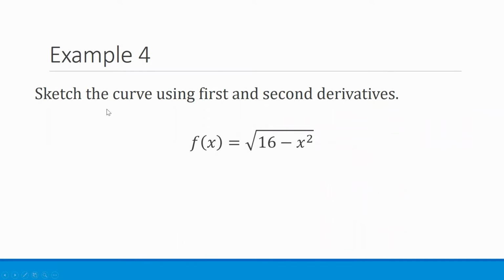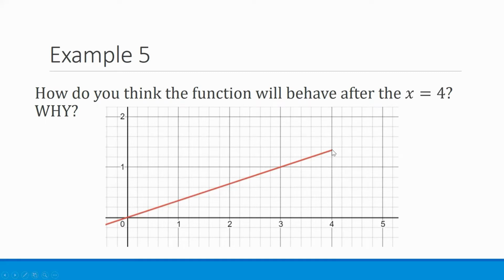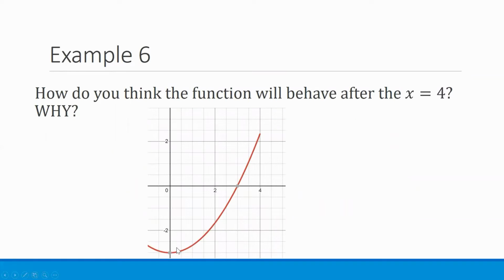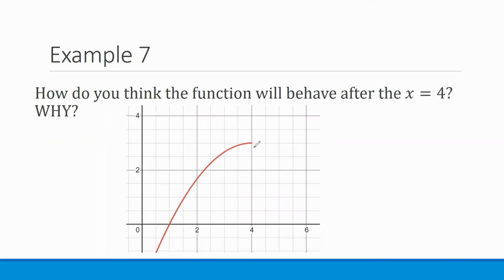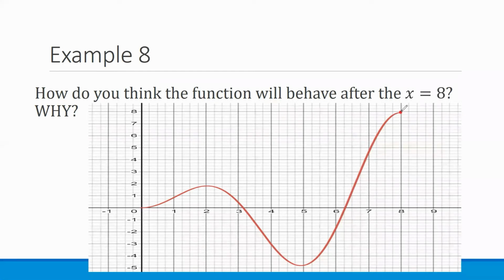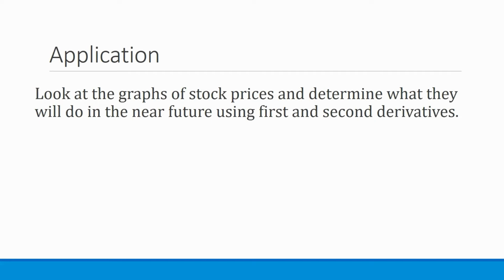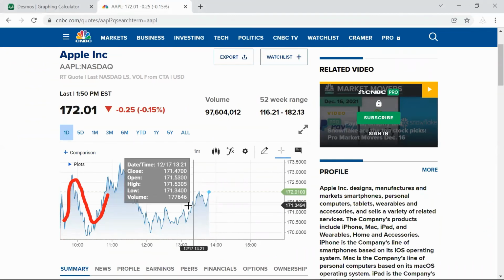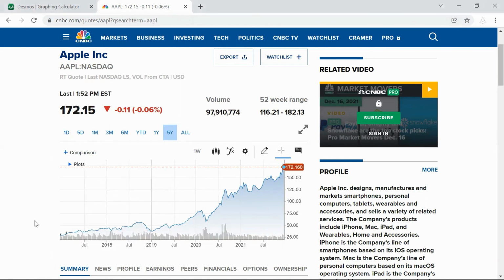Calculus 1. Section 3.5g Curve Sketching